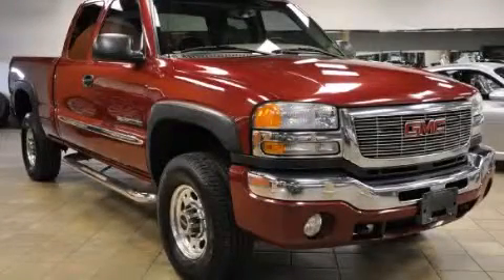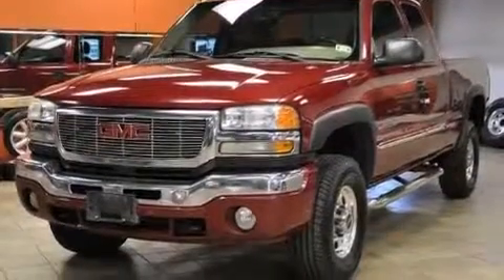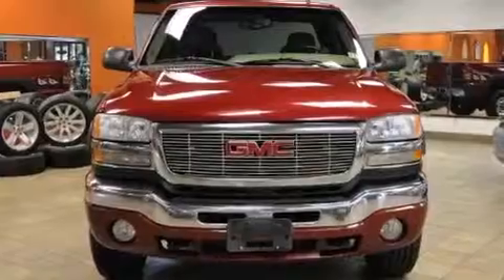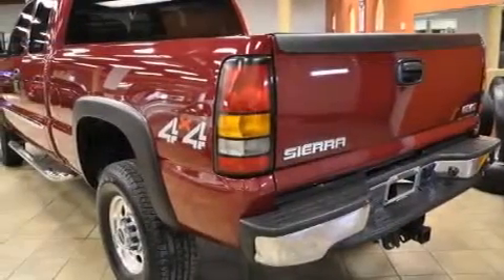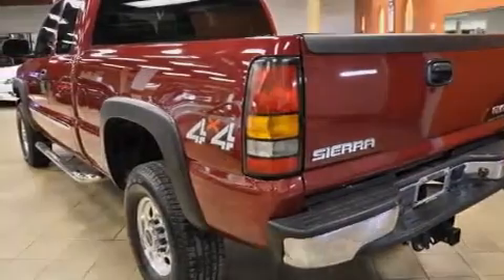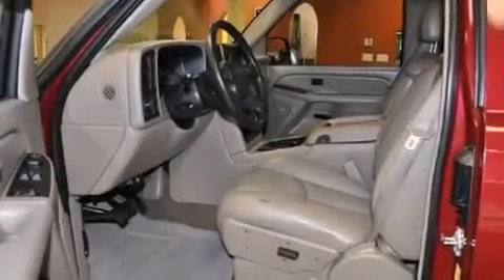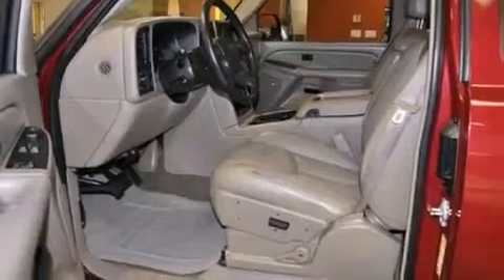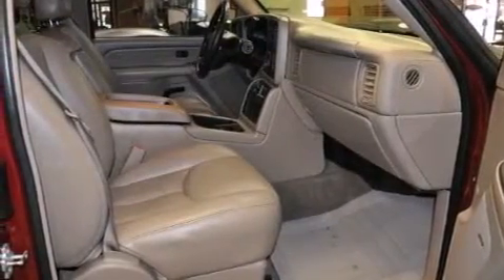2006 GMC Sierra 2500HD Houston TX 77055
We've been honored to serve the Houston TX area , we promise that your experience at our dealership will exceed your expectations ! Year : 2006 Make : GMC Model : Sierra 2500HD Engine : 6.0L Vortec 6000 V8 SFI Engine Trans . : Automatic Exterior : Red Miles : 155,321 Interior : Tan Autos-Mobiles 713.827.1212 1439 Blalock Rd Houston , TX 77055 Preowned 2006 GMC Sierra 2500HD Houston TX